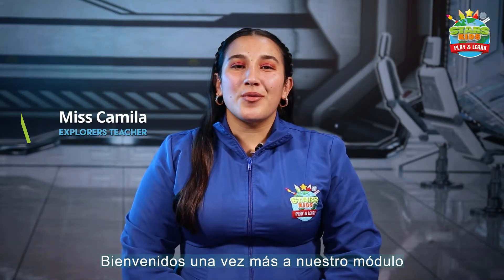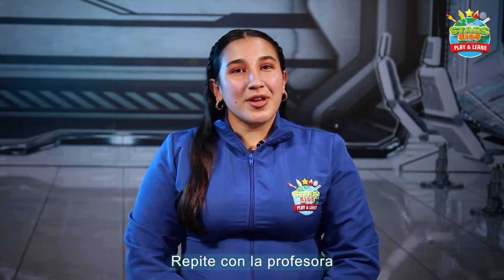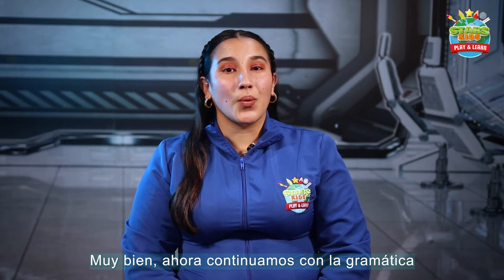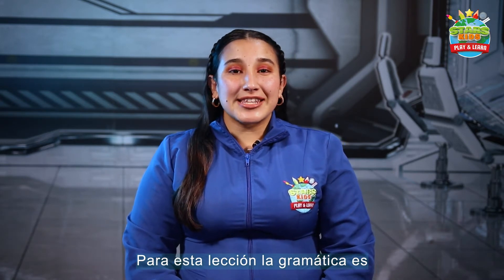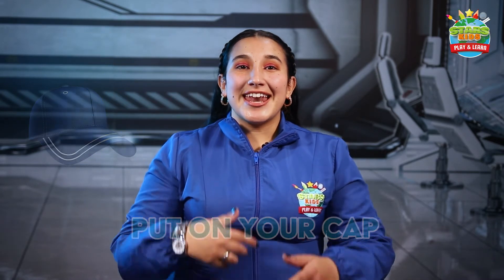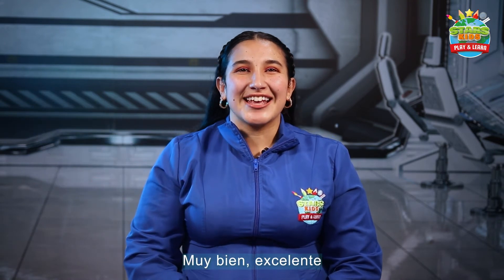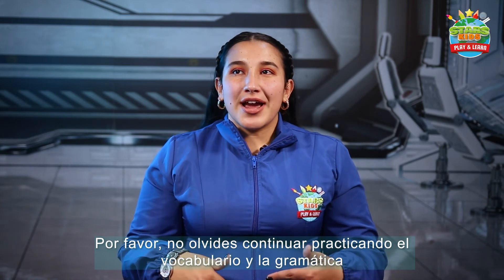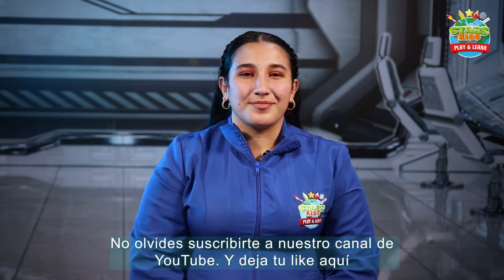Summer Clothes | Lesson 1 | Explorers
En este video encontrarás vocabulario y gramática relacionada con "Summer Clothes"

Somos un espacio de apoyo extracurricular bilingüe que cuenta con un programa único de inmersión en inglés para niños en edades de 3 a 10 años

Pregunta por nuestras clases presenciales y virtuales:
Visítanos en Bogotá
📍 Sede Modelia
📍 Sede Cedritos
📍 Sede Plaza de las Américas

En Colombia
📍 Sede Virtual

Bogotá, Colombia